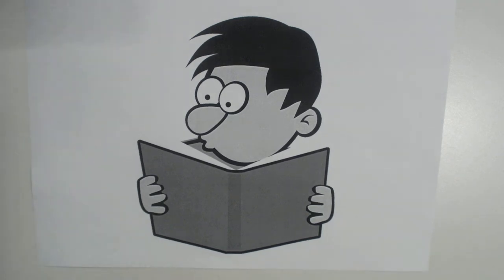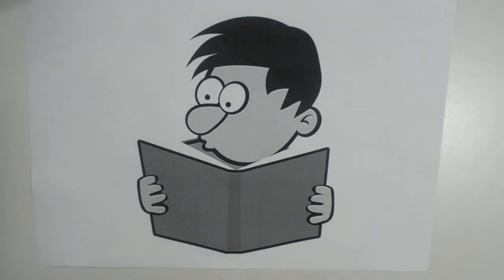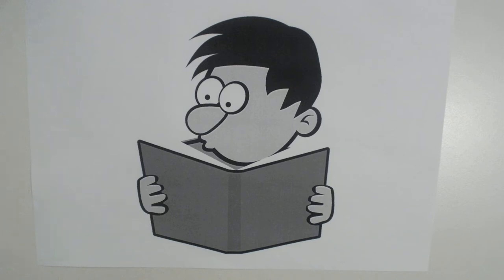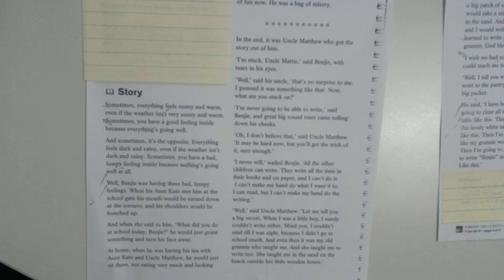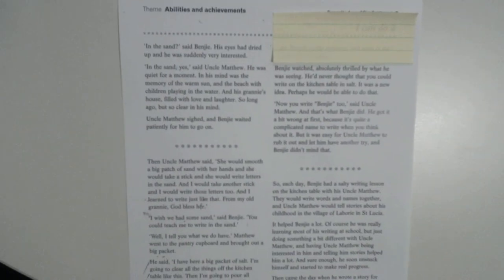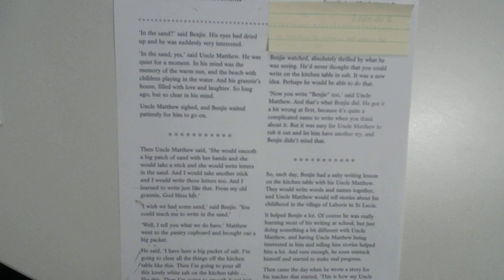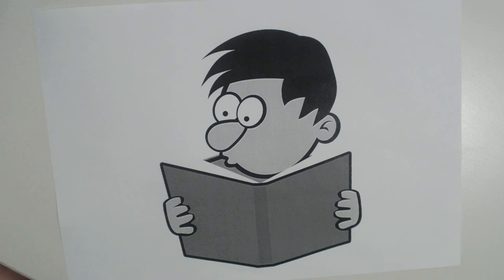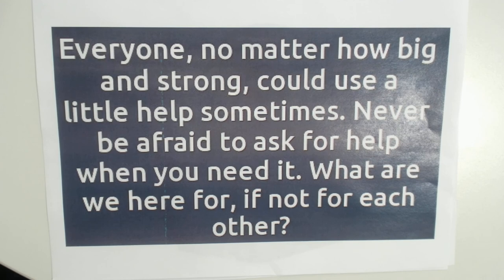KS2 Assembly - Ashcombe Primary School